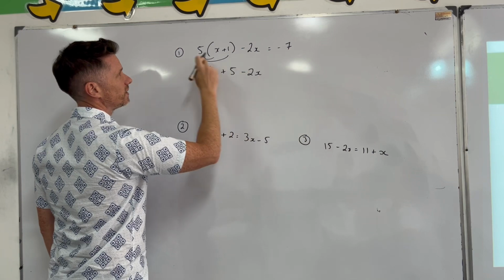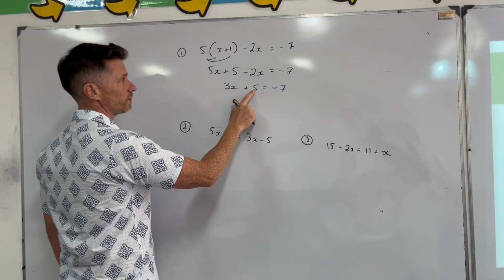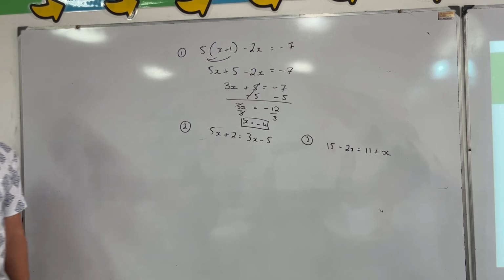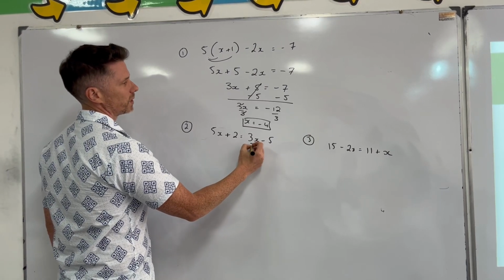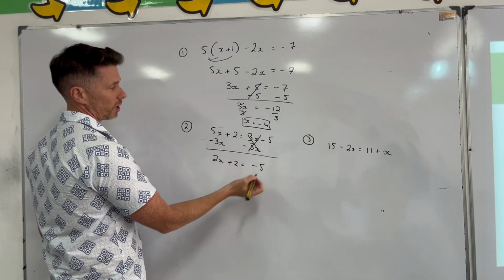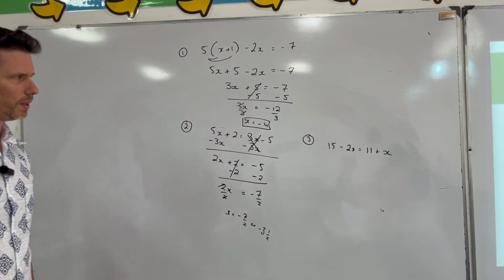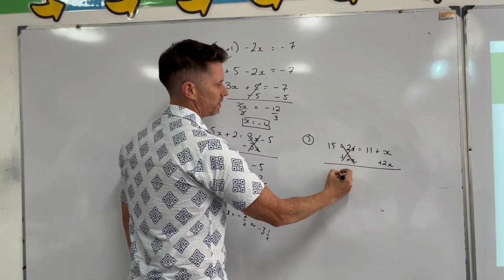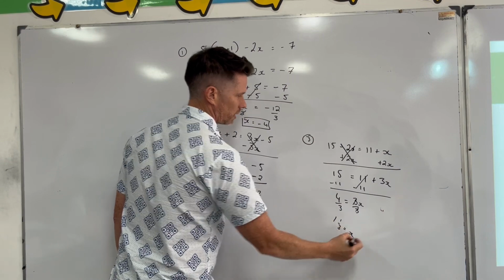How to solve equations in algebra with variables on both sides